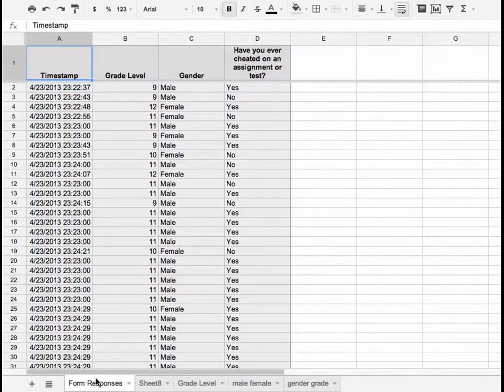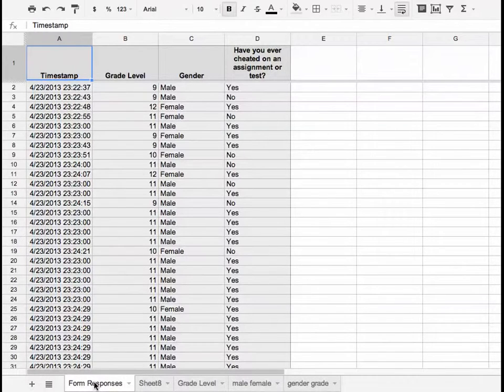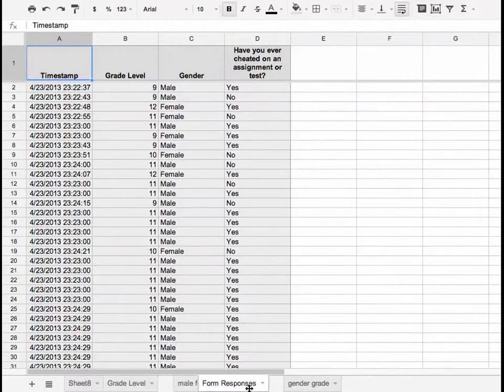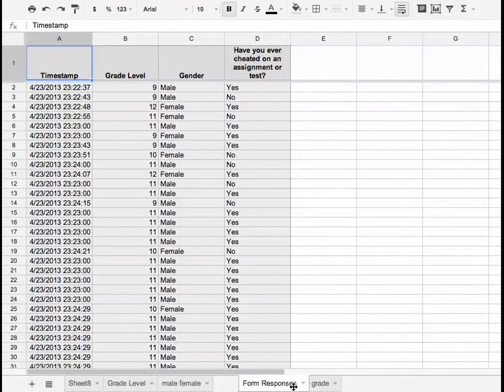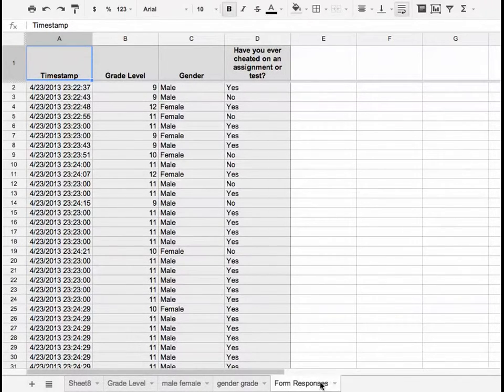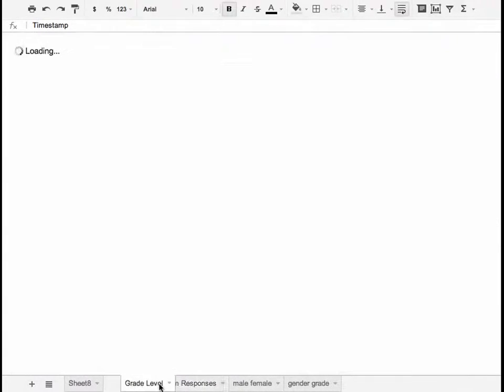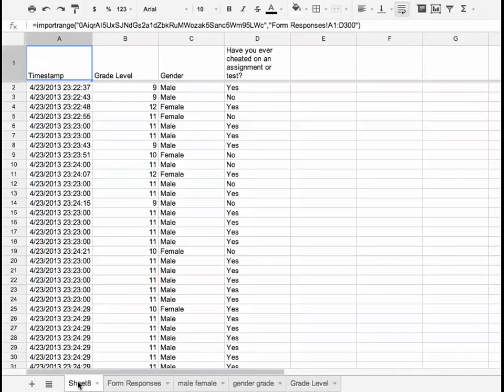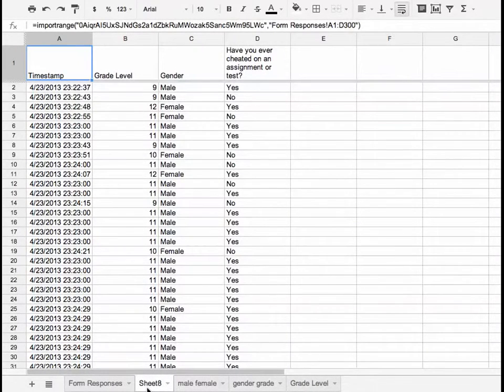Google Spreadsheet: Moving Tabs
Using a Google Spreadsheet you can move tabs around so that "form responses" or "sheet 1" does not come first